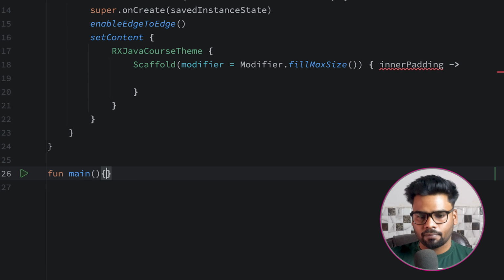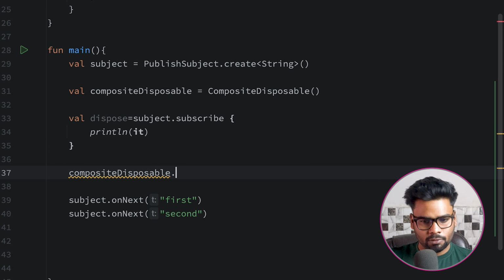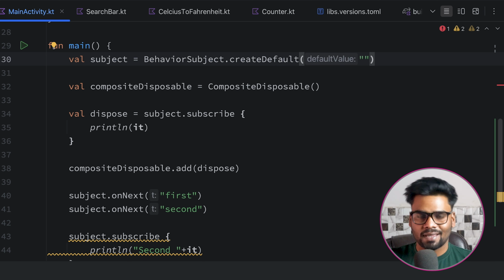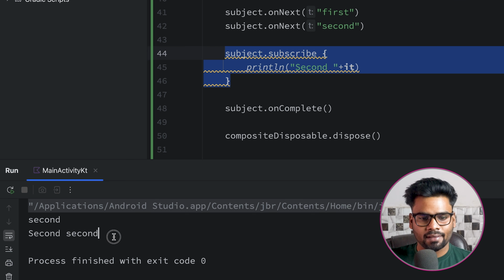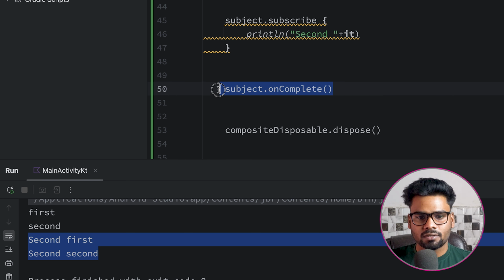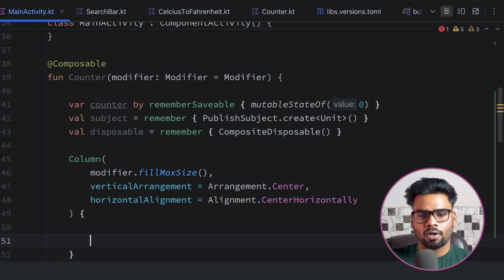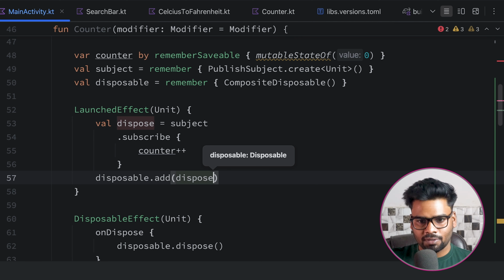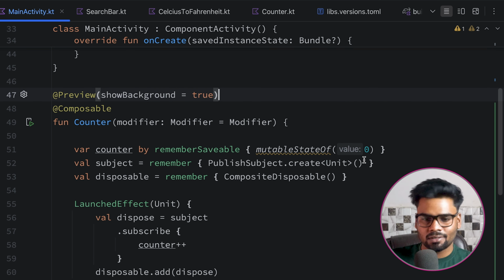RxJava Subjects Explained | PublishSubject, BehaviorSubject, AsyncSubject & ReplaySubject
Want to master RxJava Subjects? In this video, I break down the Subject family in RxJava, including:
✅ BehaviorSubject – Remembers the last emitted item and sends it to new subscribers.
✅ AsyncSubject – Emits only the last item once the source completes.

By the end of this tutorial, you'll have a deep understanding of how and when to use each Subject in your RxJava projects. Whether you're working with Android development, handling asynchronous streams, or improving your Reactive Programming skills, this guide will help!

Chapters
00:00 Intro
00:21 Publish Subject
03:10 Behavior Subject
04:15 Async Subject
05:15 Reply Subject
06:22 Publish Subject in Composable
10:51 Outro